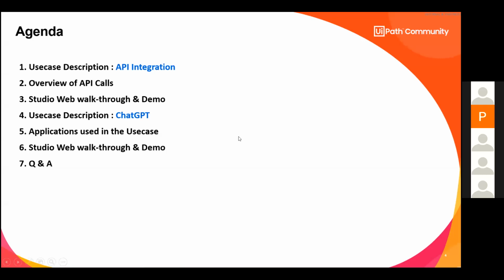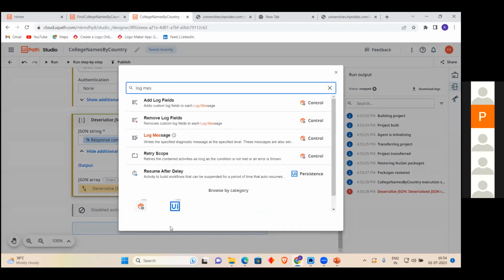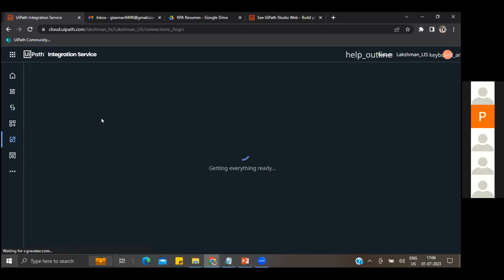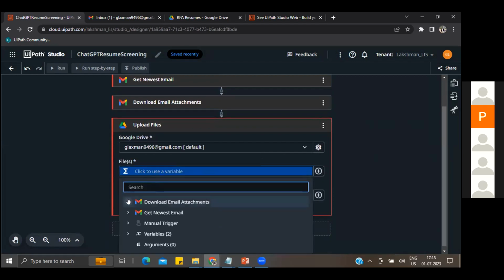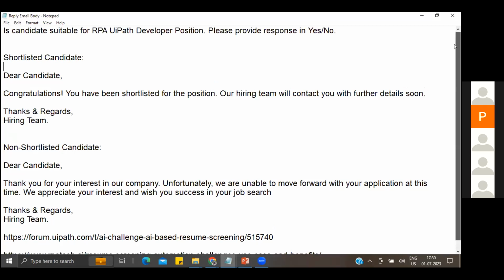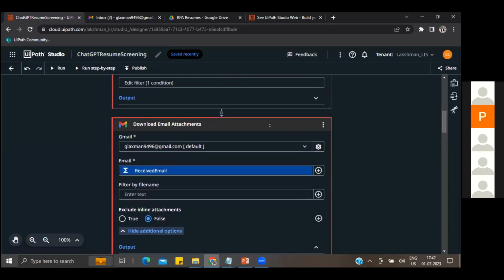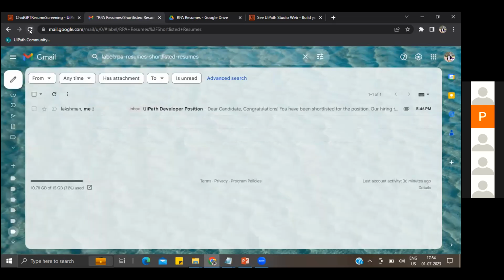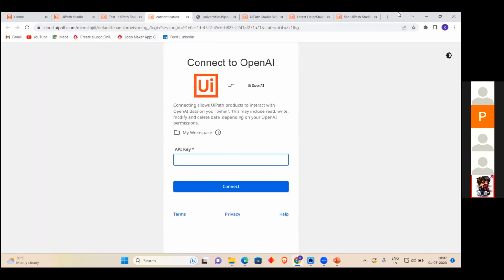UiPath Studio Web Leveraging Chat GPT for Resume screening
UiPath Studio Web enables users to build and test cross-platform automations across online business apps and services. Studio Web is the recommended tool for getting started with automation.

UiPath Studio Web session equips users with practical knowledge (Real time use cases) and skills to

maximize the potential of the web-based automation tool for seamless creation and management of

RPA workflows.

1. Introduction to Chat GPT

2. How to integrate Chat GPT with Studio Web

3. Use case Demo

4. Q&A